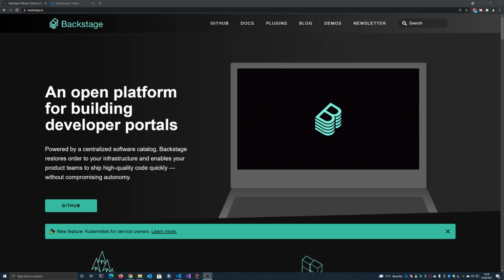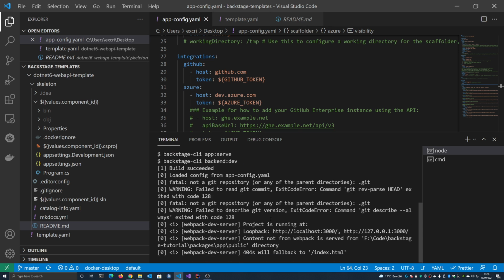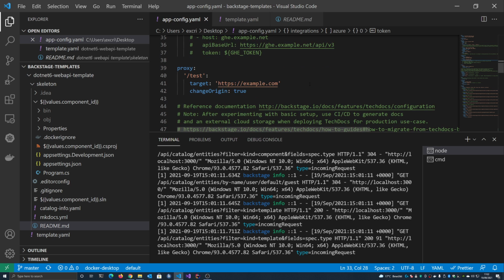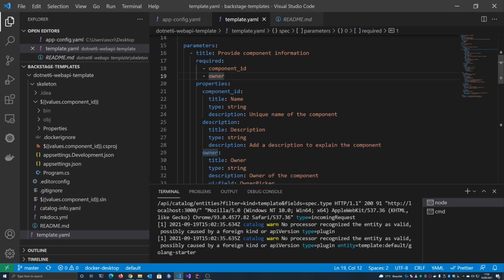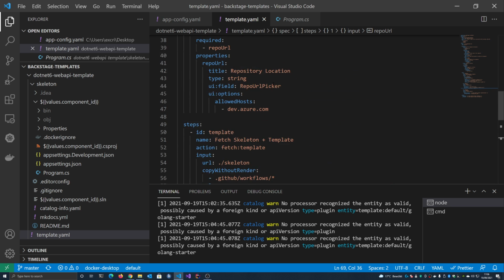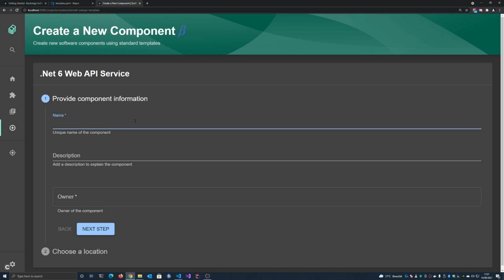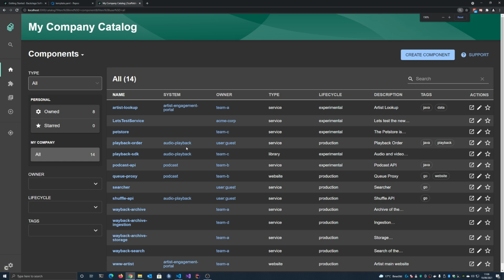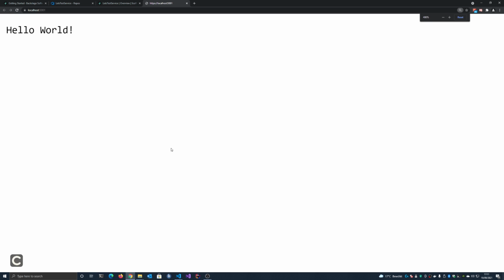How to run Backstage locally and create a new .NET 6 service template